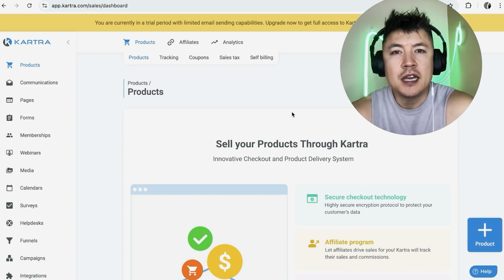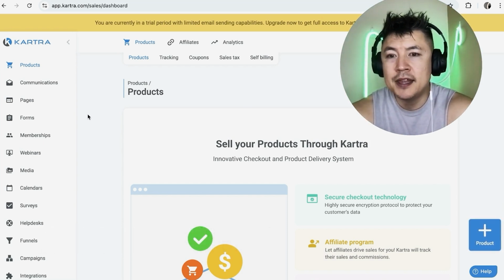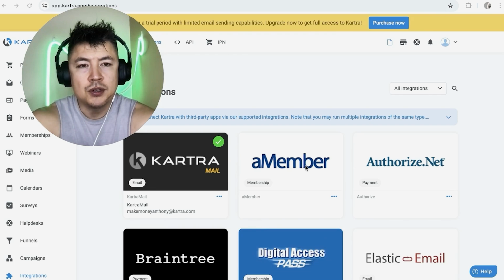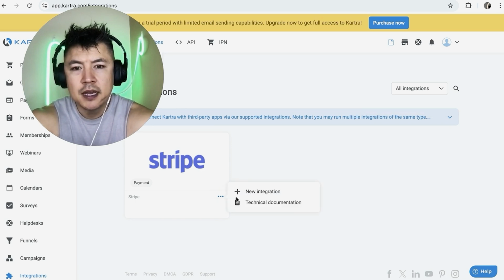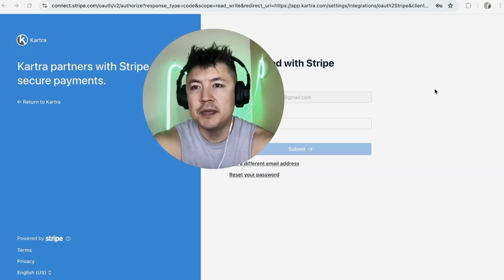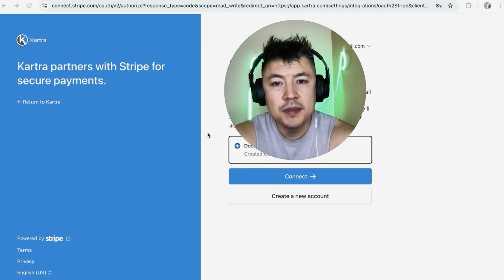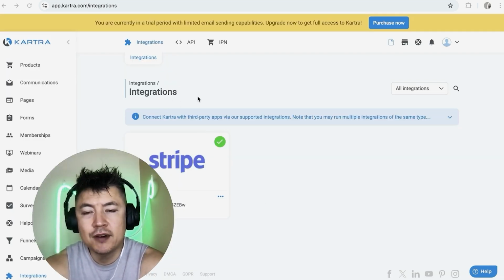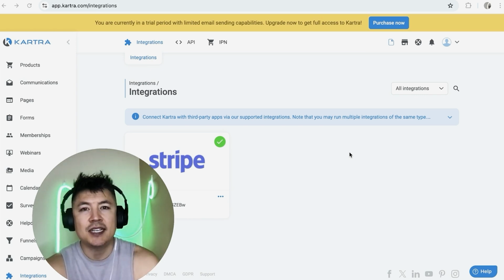✅ How To Link Connect Stripe To Kartra Account 🔴